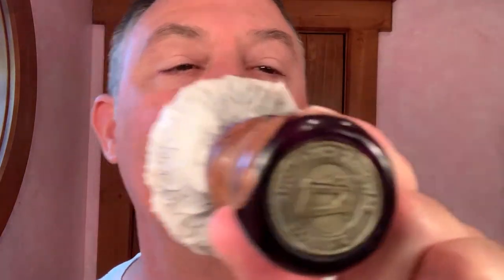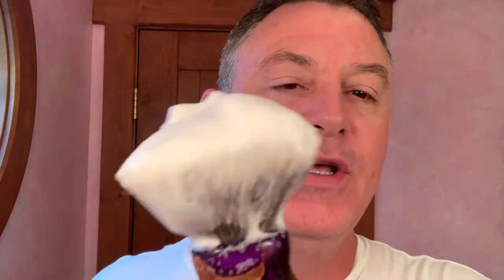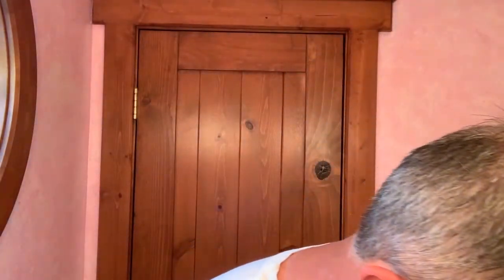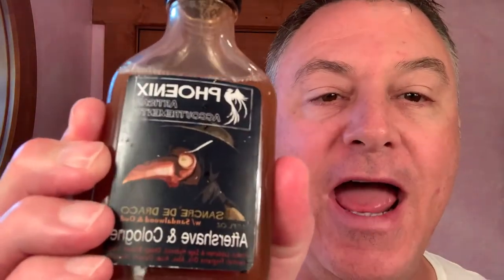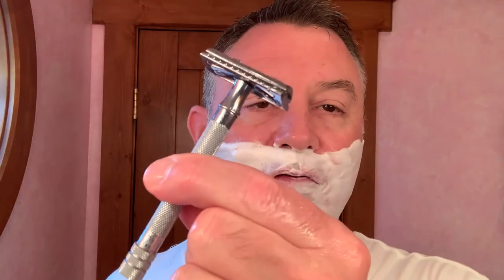Phoenix Artisan Accoutrements Sangre De Drago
Parker 24C - Feather Blade - Sawdust Creation Studios - Truefitt & Hill preshave oil - PAA Sangre De Drago - Thayers - Lancaster Razor Works Black Sheep Towel